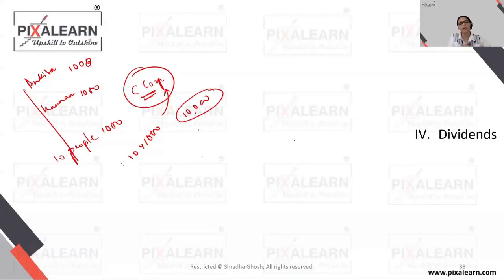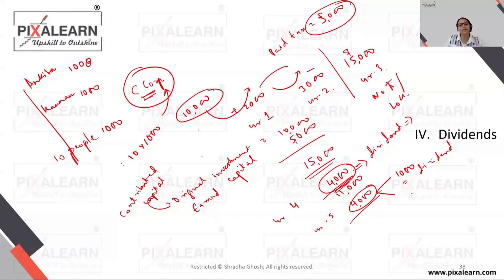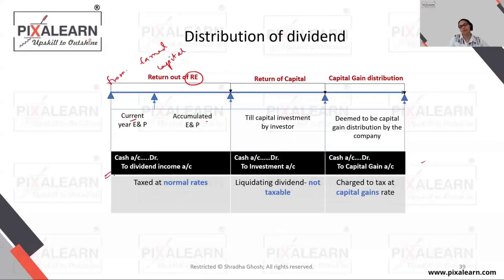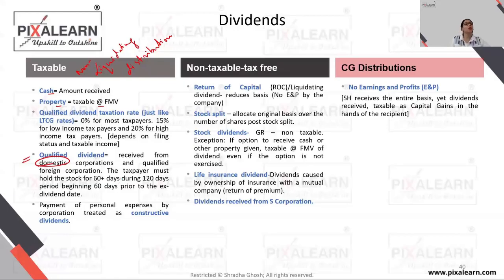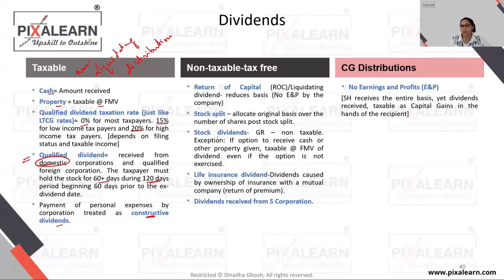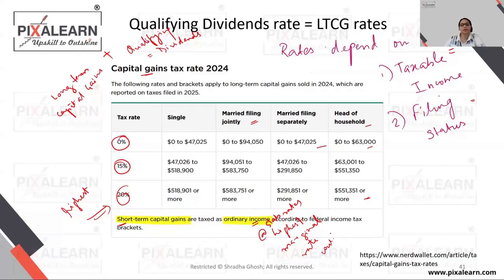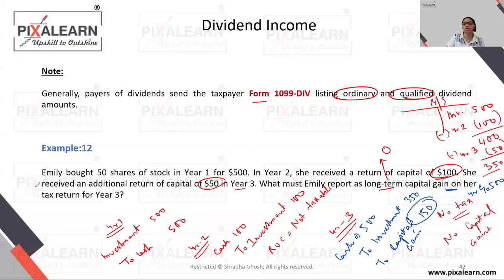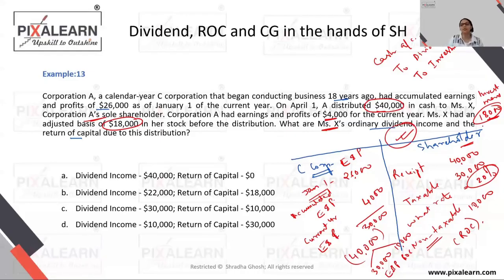Taxability of Dividend Income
This video discusses about Taxability of Dividend Income of Topic- Gross Income-
We offer the best online courses for the US CPA, EA, and CMA certifications.